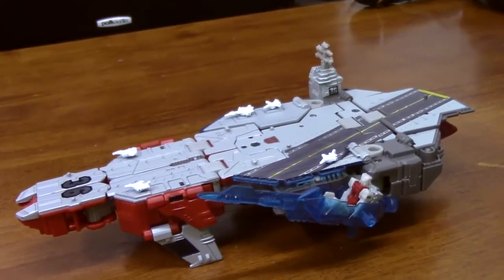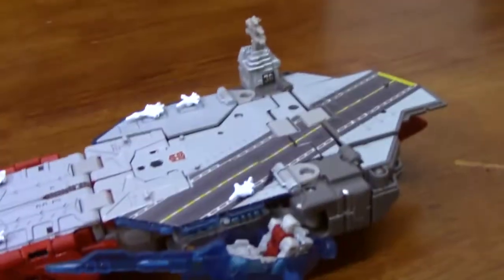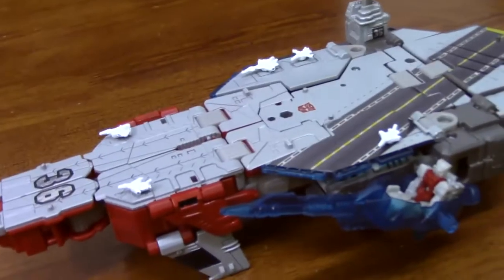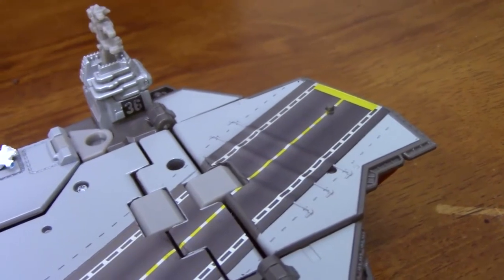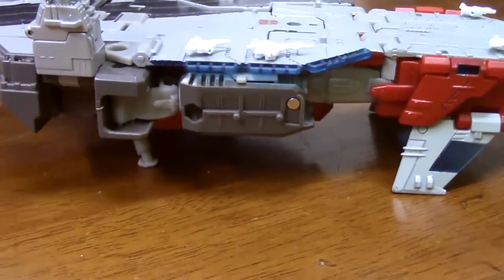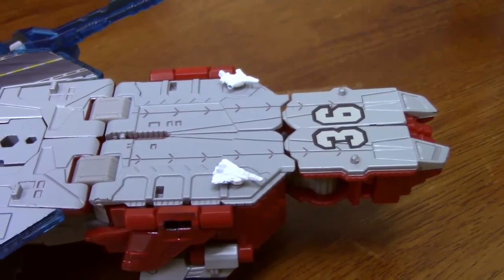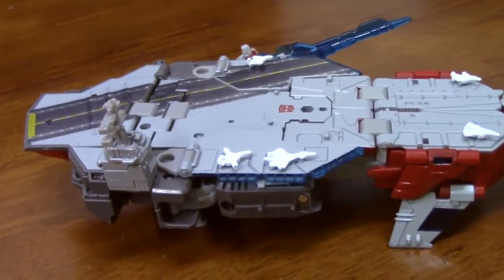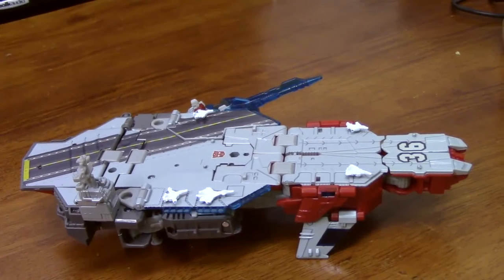Military Meda Bull$hi+: Broadside (Transformers Toy)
A follow up to the Flattop review, how close to a real modern aircraft carrier is a Transformers triple changer toy version?